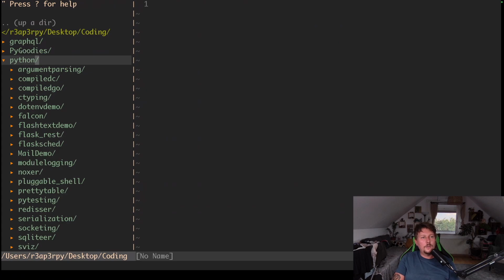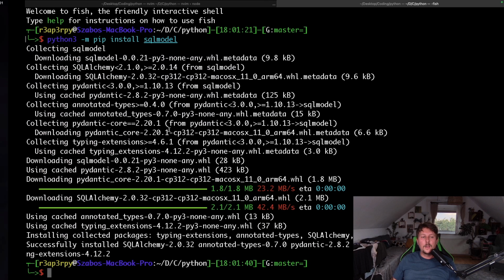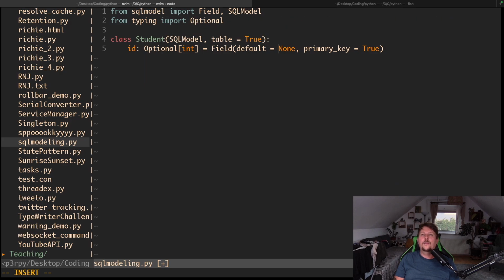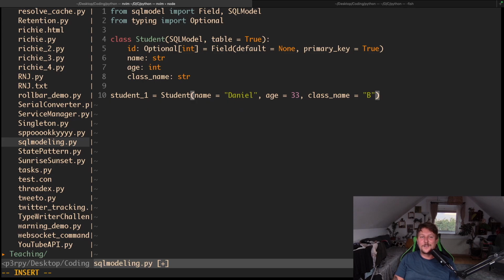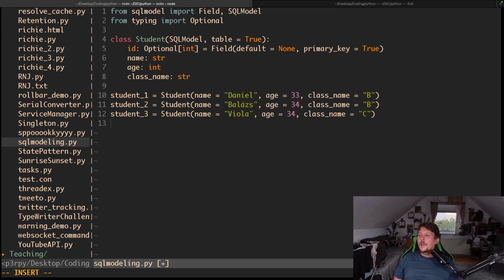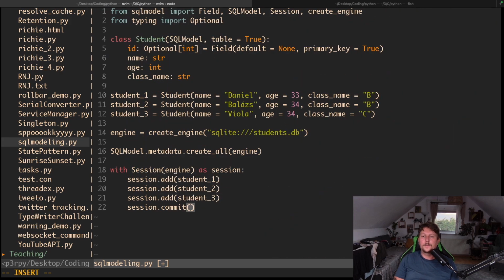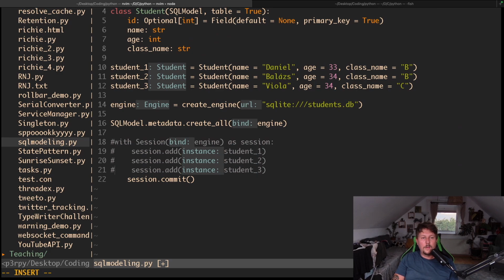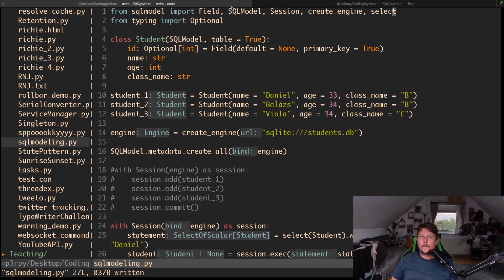Python - SQLModel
Let's learn how you can use the sqlmodel module of python from the fastapi project.